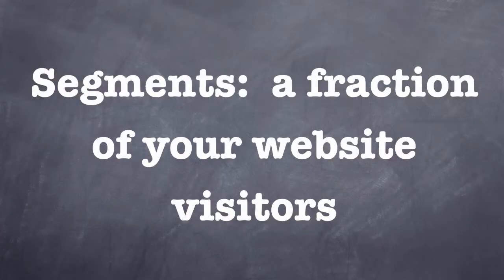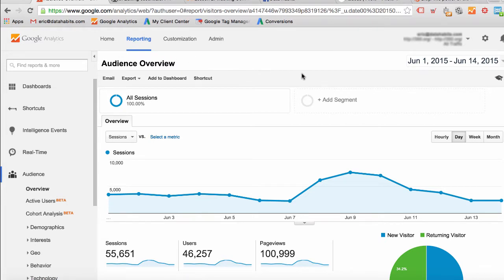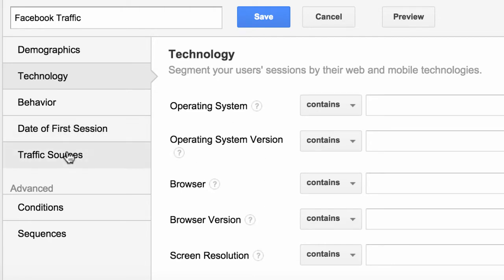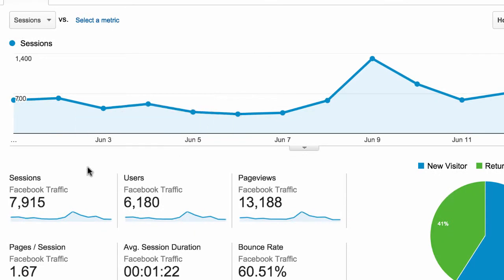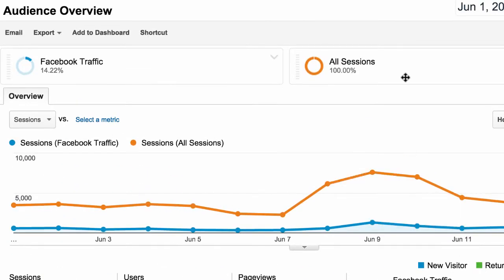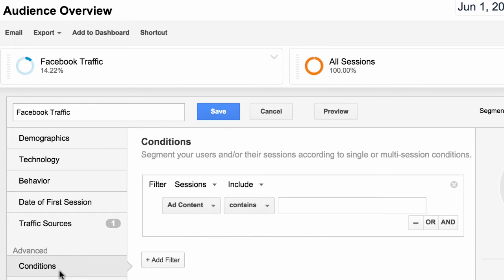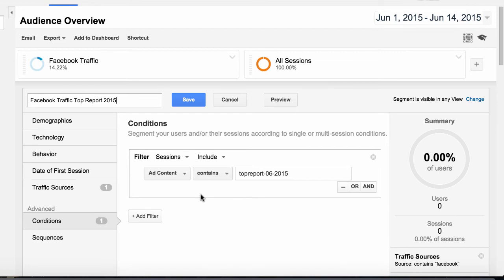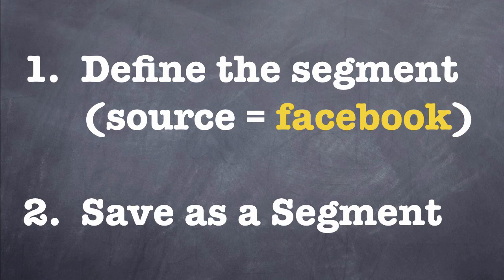How To: Use Google Analytics Segments to Track a Facebook Post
Google Analytics can be used to track the results of a specific Facebook post (or email, tweet, online ad) with a feature called "Advanced Segments"  In this video I show you how to create a segment to track a Facebook post. Note that the post must be tracked using Campaign Tags (UTM codes) - see video "How To: Campaign Tagging in Google Analytics"